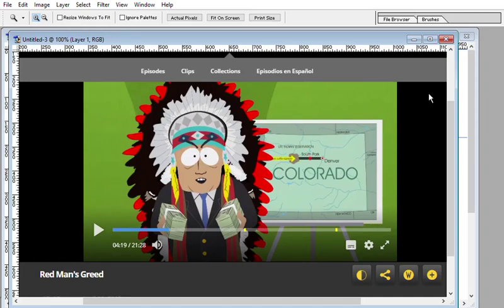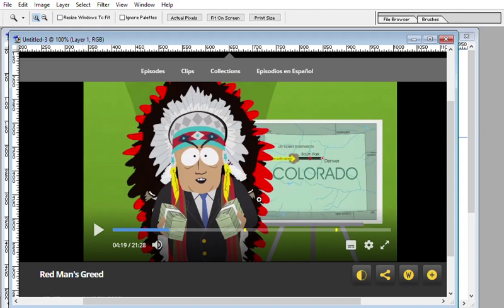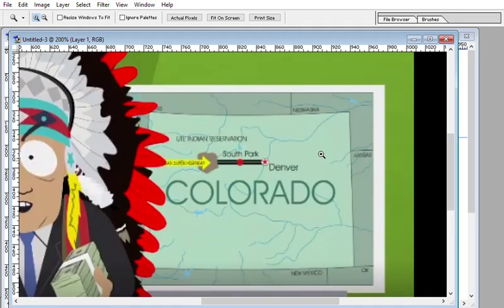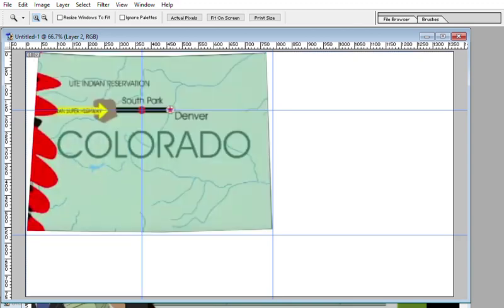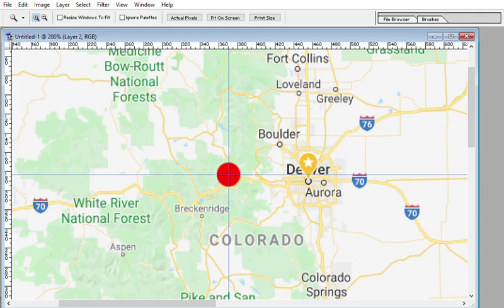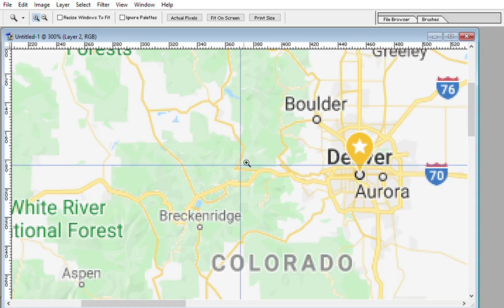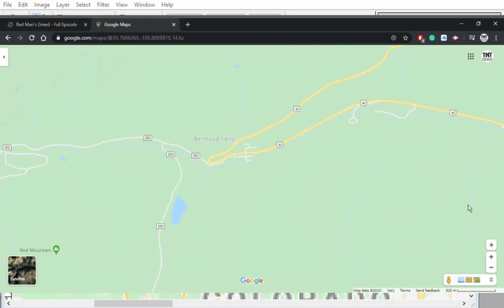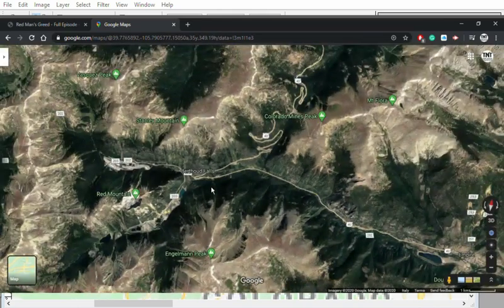South Park actual real location on a real map Colorado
South Park is Berthoud Falls Colorado :D